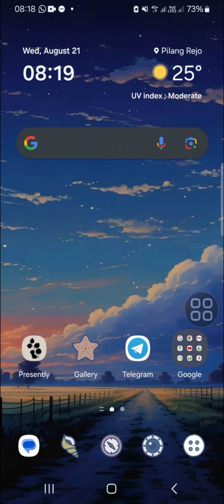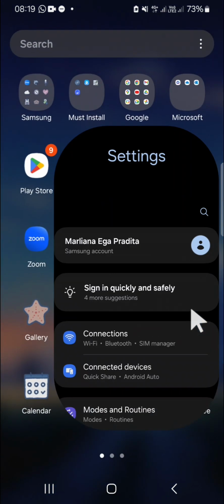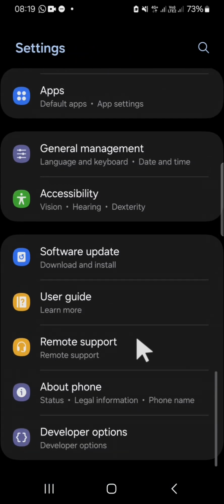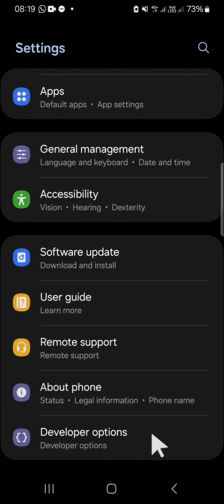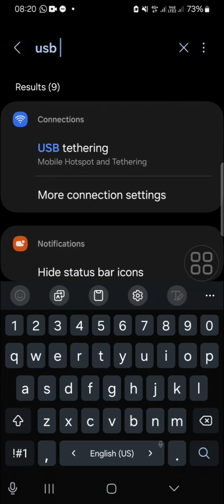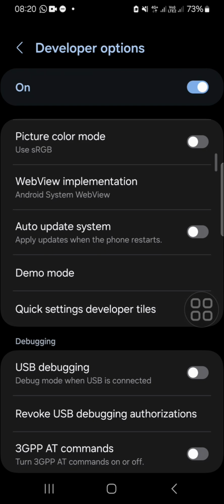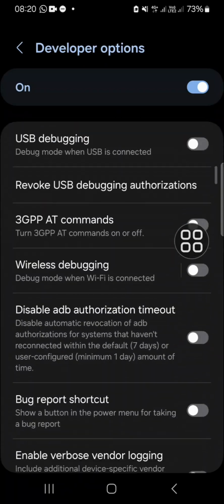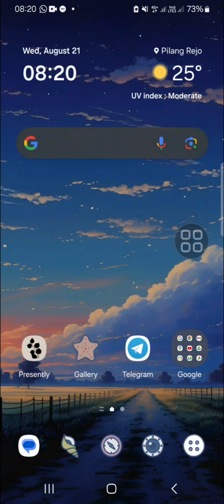👍 NAVIGATE: Samsung Galaxy: How to enable the Developer Options? for USB Debugging etc. | Tutorial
Want to unlock advanced features on your Samsung Galaxy? Learn how to enable Developer Options with this simple tutorial! Whether you're setting up USB debugging, testing apps, or tweaking system settings, this guide will walk you through the steps to access Developer Options on your device.